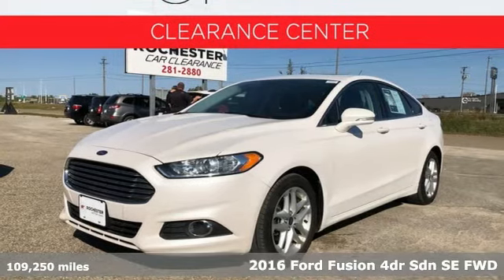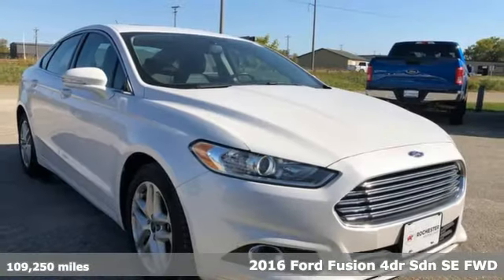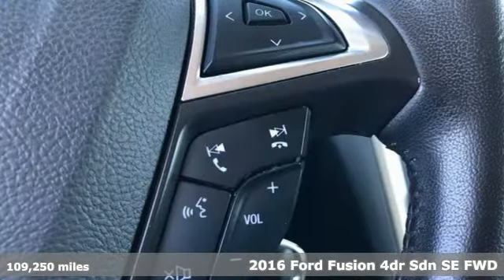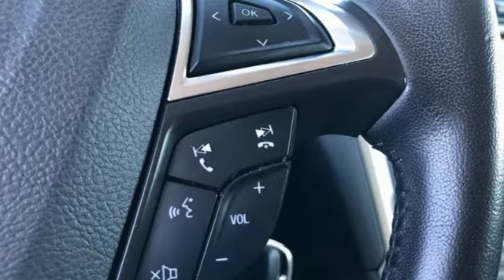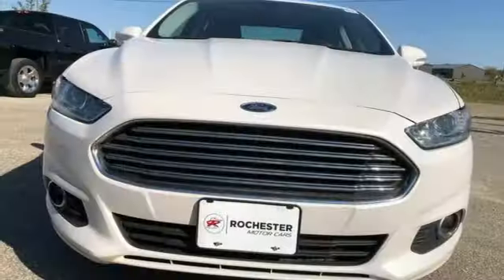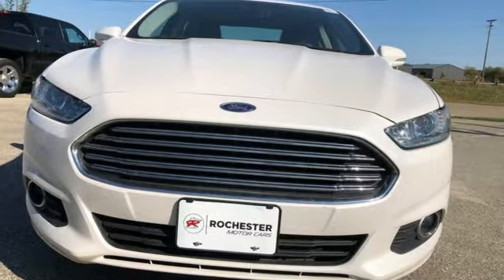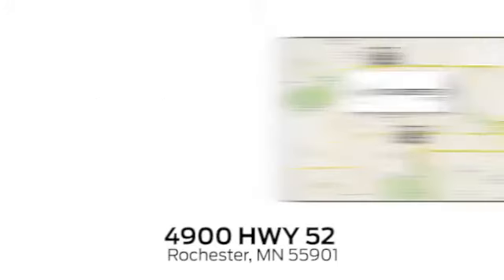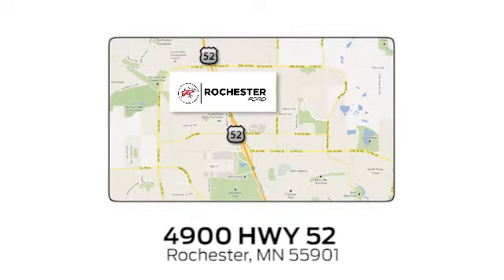Used 2016 Ford Fusion Rochester MN Winona, MN ZB3945 - SOLD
Year: 2016
Make: Ford
Model: Fusion
Trim: SE
Engine: 1.5L EcoBoost
Transmission: 6-Speed Automatic
Color: White
Interior: Ebony
Mileage: 109250
Stock #: ZB3945
VIN: 3FA6P0HD5GR322355
Recent Arrival! We look forward to earning your business!

Address:
4900 Highway 52 North